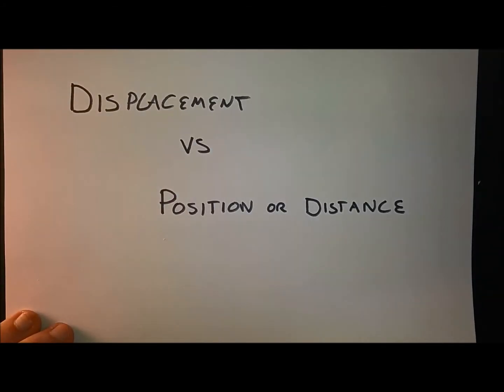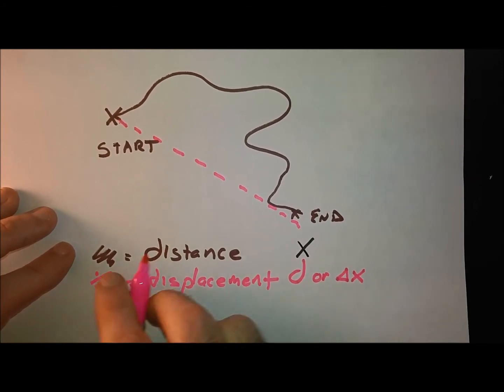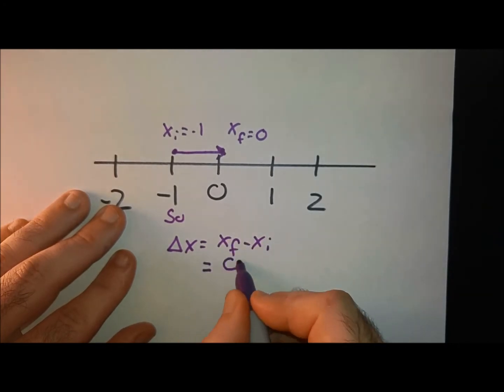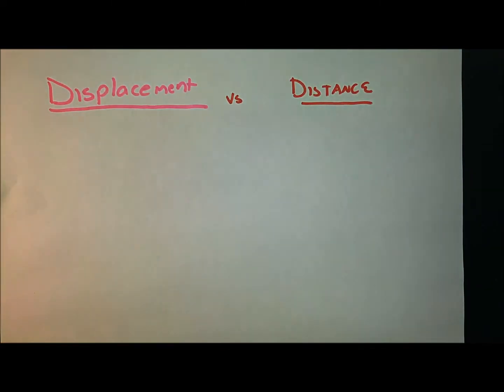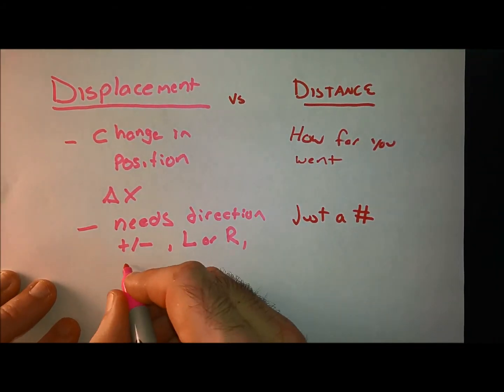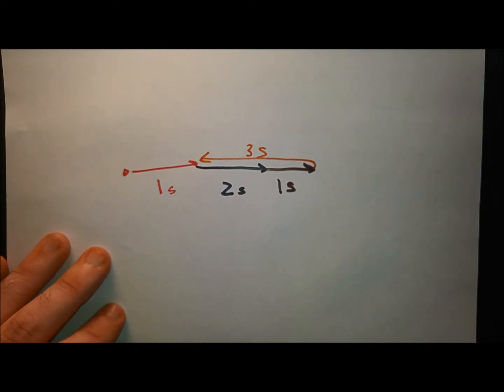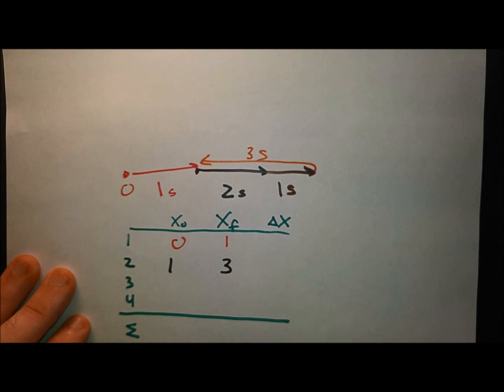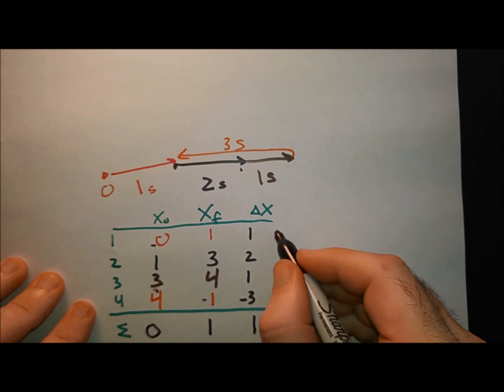Honors Day 3